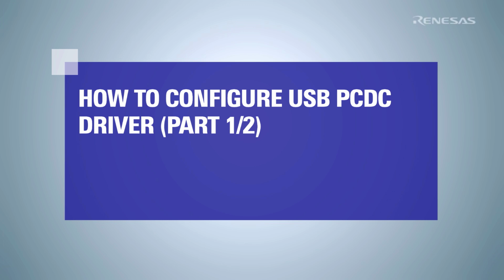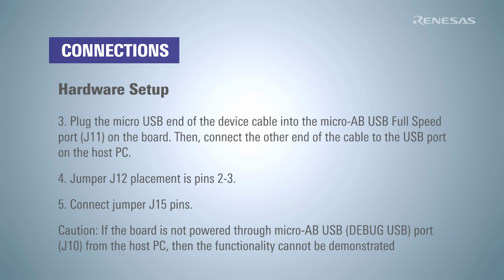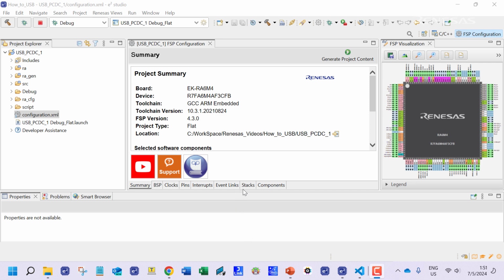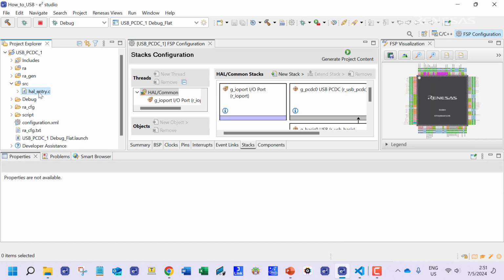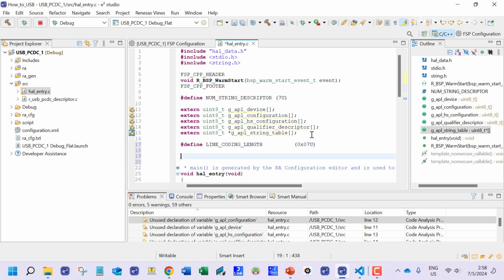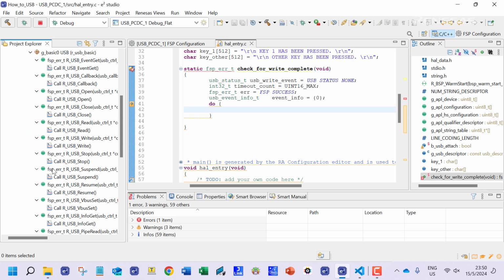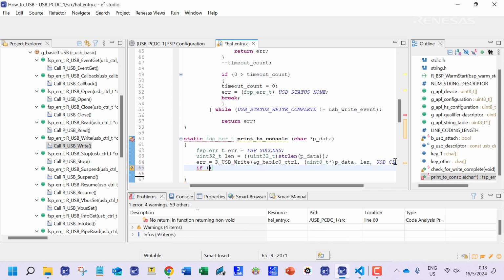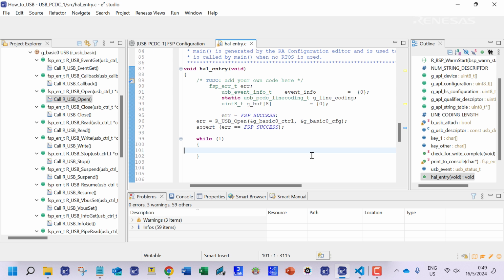How to Use the USB PCDC Driver (Part 1)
This video demonstrates how to use the USB PCDC (USB Peripheral Communications Device Class) driver on a Renesas device.